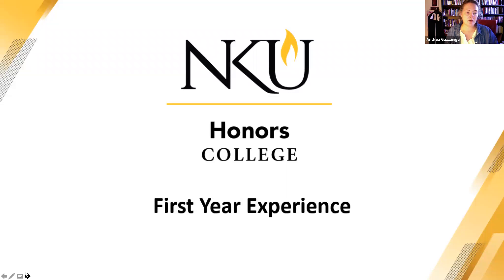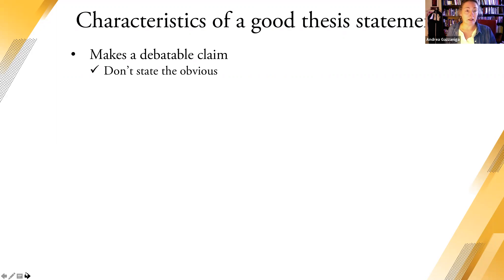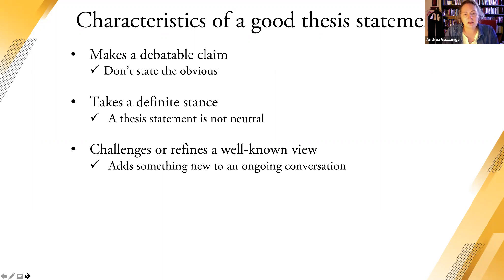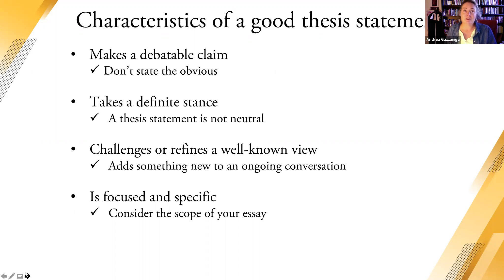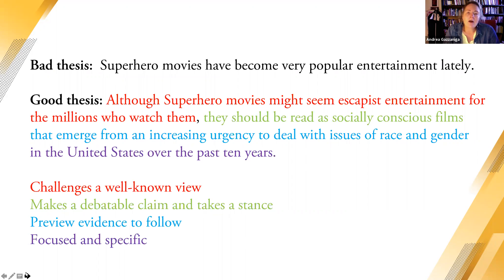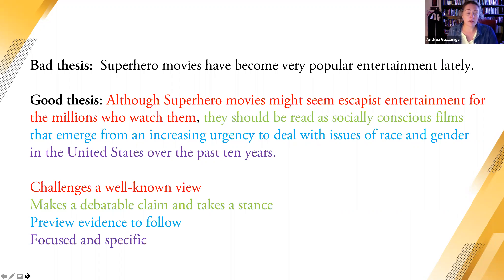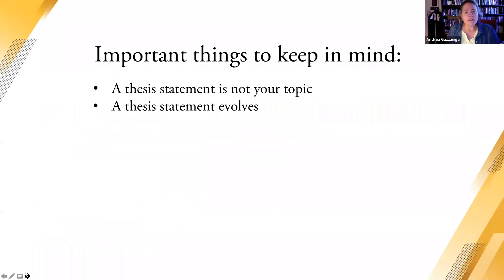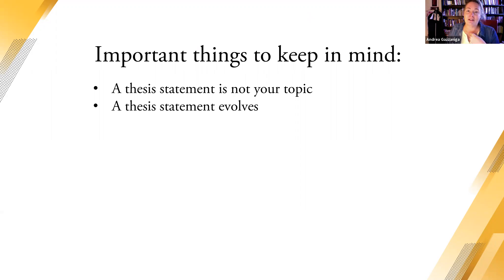Thesis Statements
Welcome to the NKU Honors College First Year Experience (FYE)!  This is one of many videos created by the faculty and staff of the Honors College at NKU for use during FYE courses, such as HNR 101, HNR 102, HNR 200.  These are intended for instructional use and are the property of NKU and the faculty and staff creators.